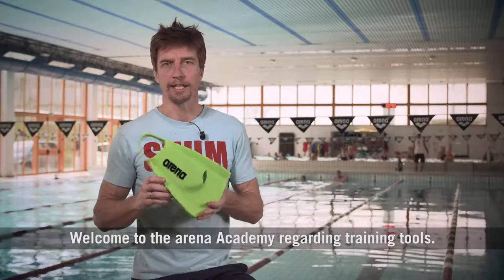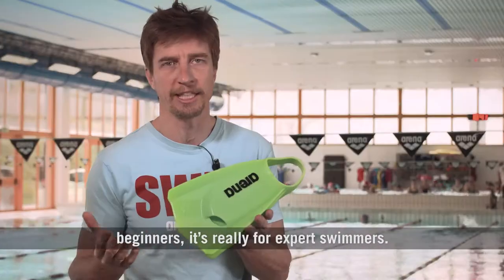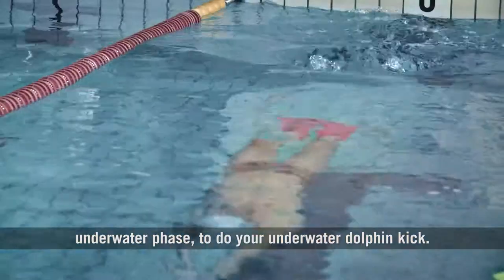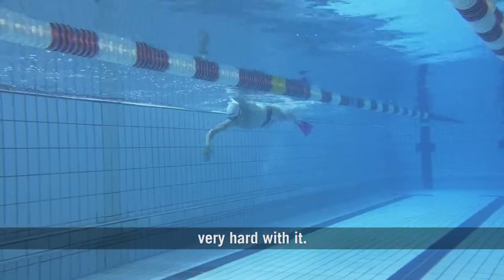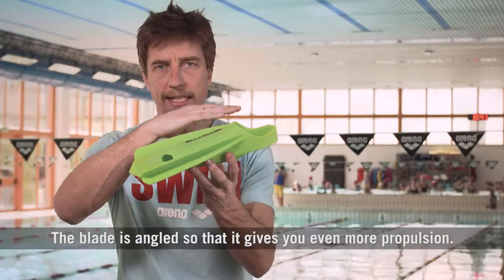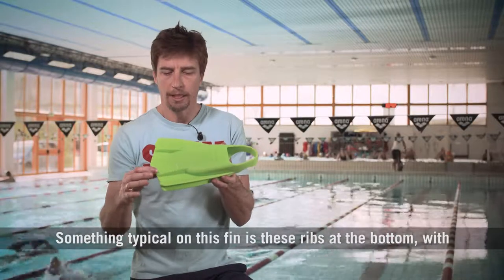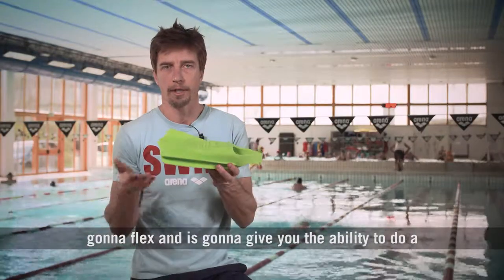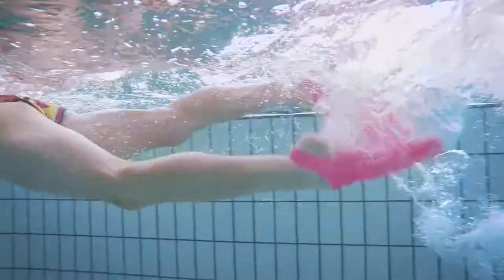arena Powerfin Pro Training Video